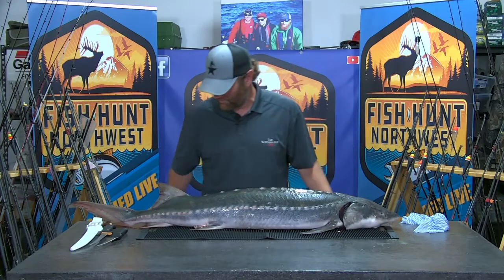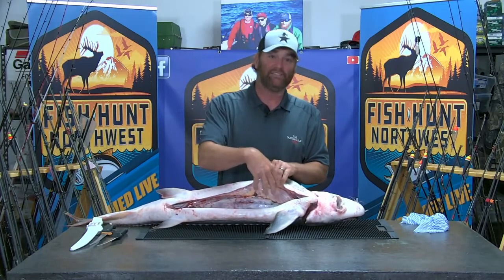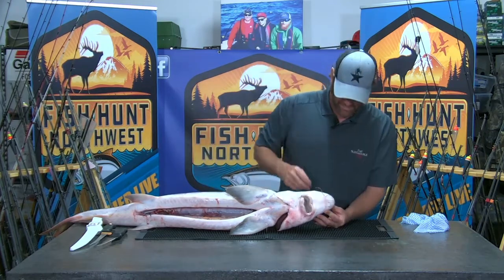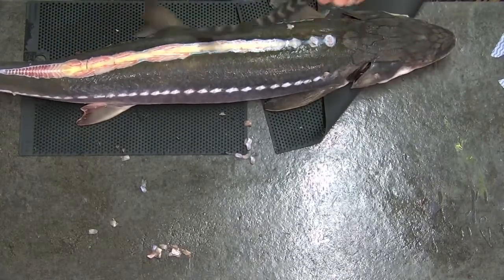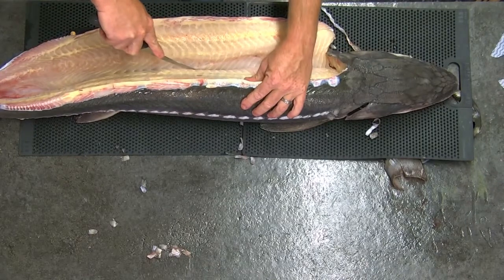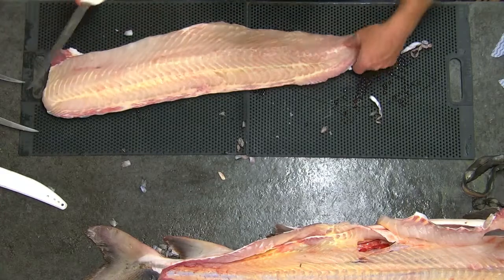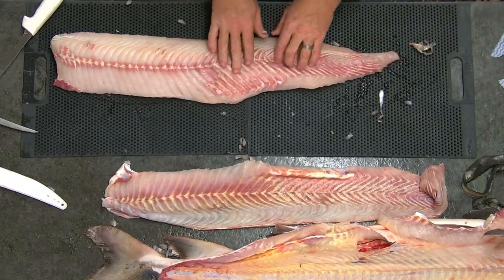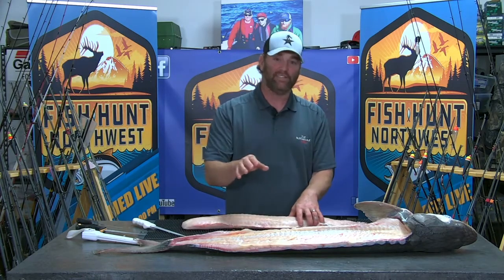How to Fillet a Sturgeon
If you are fortunate enough to retain a keeper Sturgeon during the retention season, then you are going to want to maximize the quality meat that you can harvest off of your fish.
There is definitely a right way to carve your way through your prize dinosaur. Follow Kelly Barnum step by step as he walks you through a fail-safe approach to filleting your Sturgeon, in this weeks "How To Segment" in the Bait Lab"

And, you can follow us on Instgram